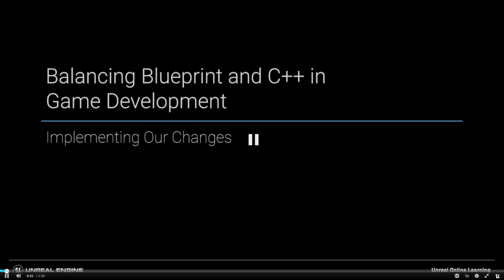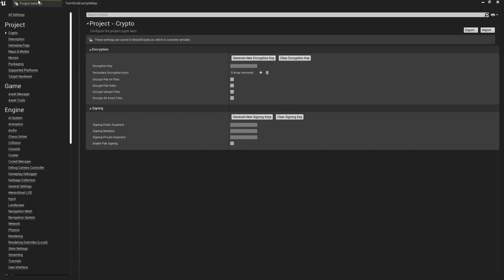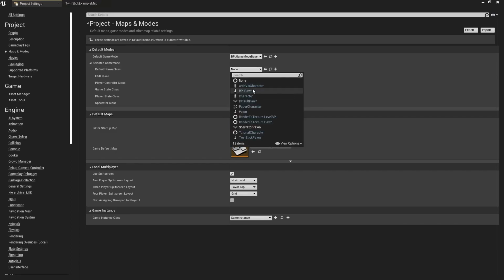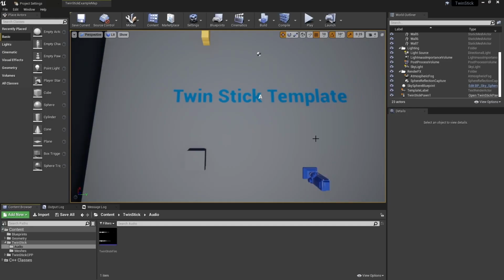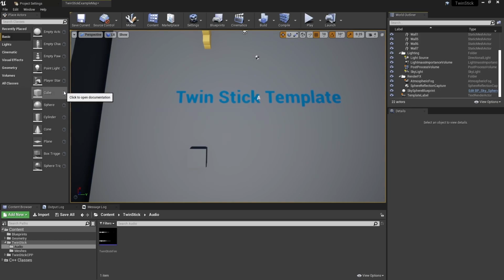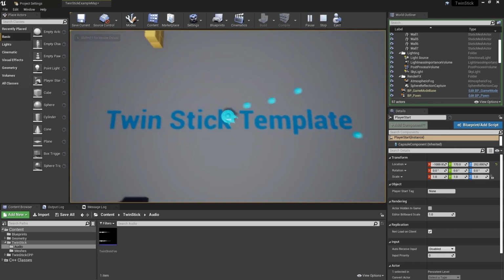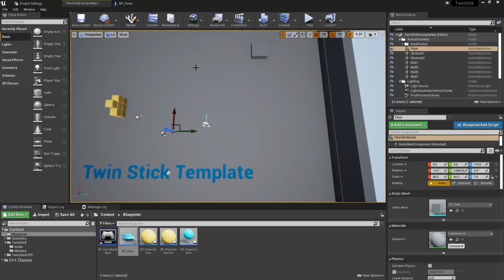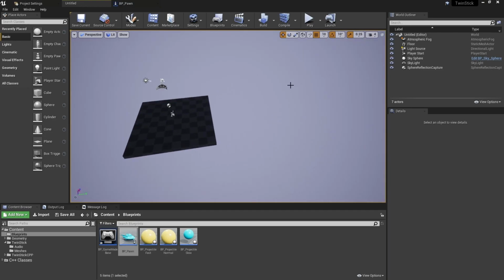Implementing Our Changes